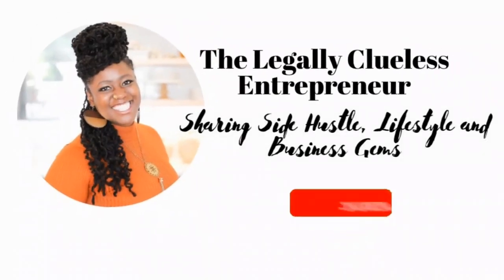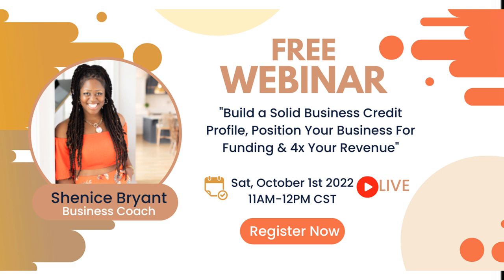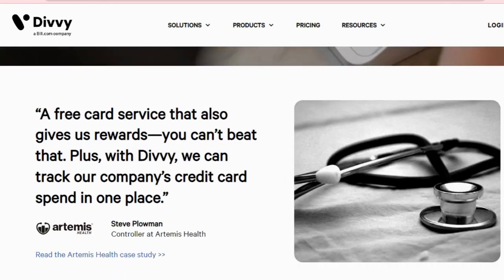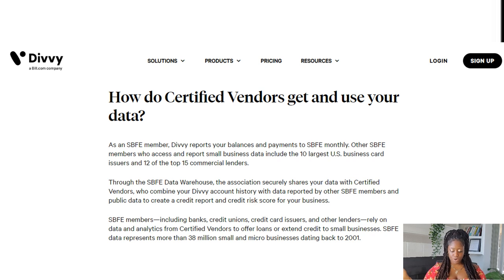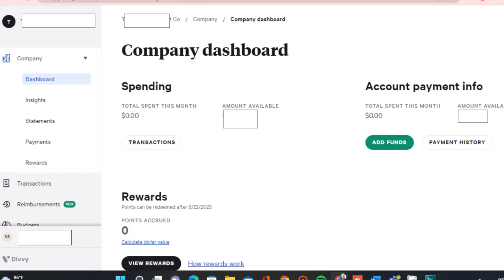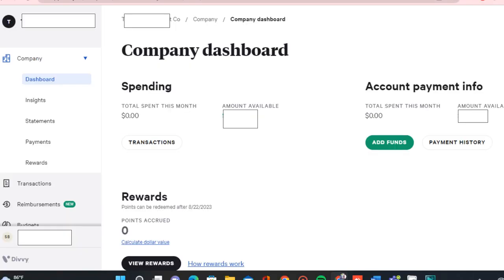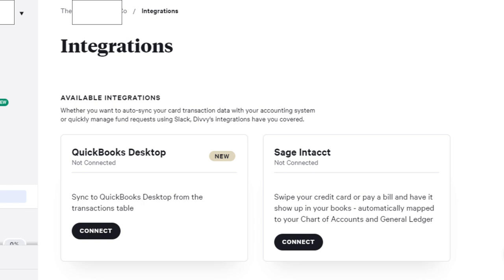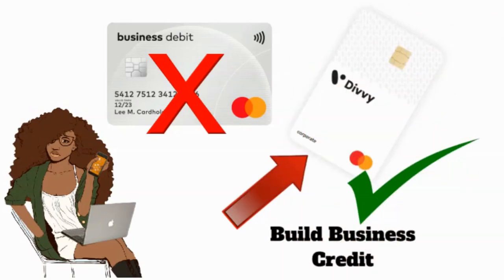Build Business Credit FAST With Divvy Business Credit Card - NO PG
It is no secret that building a solid business credit profile is very important today. I wanted to share with you another gem as to how you can start building your business credit today and most importantly without any personal guarantee (PG)!

I'll be going over what the Divvy credit card has to offer, as well as the Divvy Credit Builder Program.

// My Courses & Exclusive Content //

Sign Up To Be The First To Know
About My YouTube Growth Accelerator Course:

Sign Up For My FREE Upcoming Live Event:
Learn How To Build Solid Business Credit & Position Your Business For Funding &

Get Your Guide To Building Solid Business Credit In Less Than 60 Days!

// Business Funding Resources //

// Products Mentioned //

Mic Used:

Recommended Sony ZV-E10 Mirrorless Camera:

Ring Light

-SEND A SISTA STUFF-
PMB 2028

The Lord says it is better to give than to receive. Any gift that is laid on your heart is greatly appreciated.